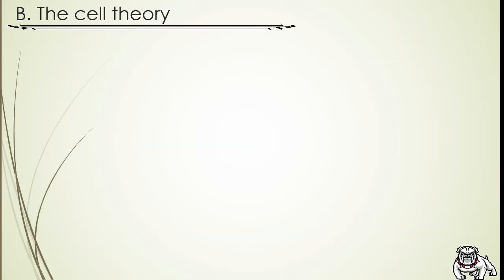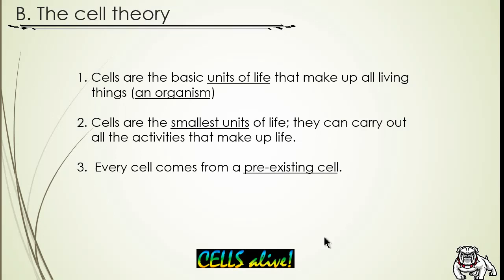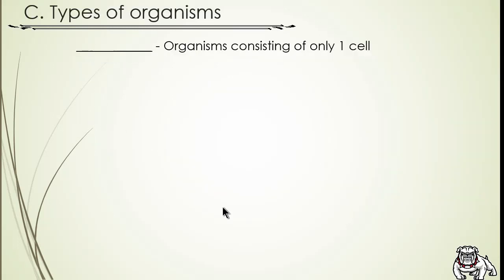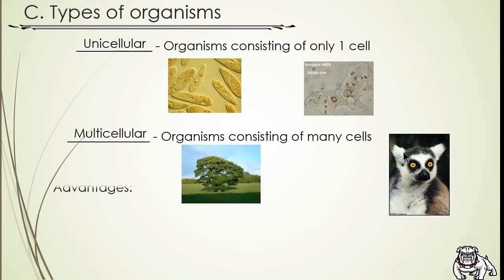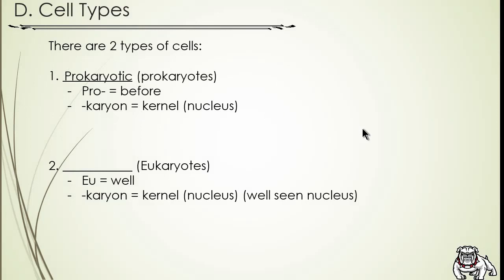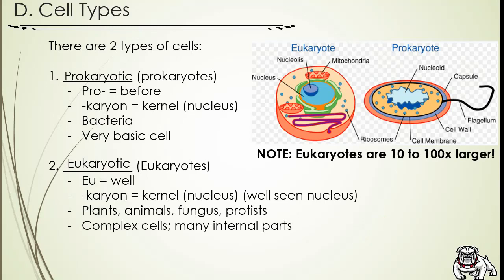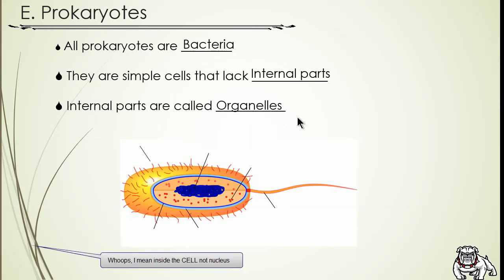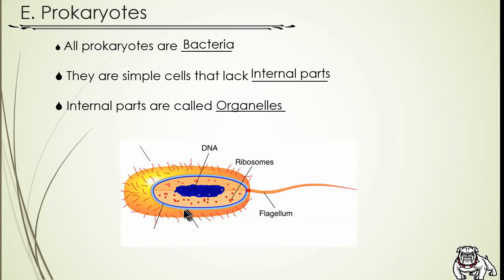Cell theory to prokaryotes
Class notes on Cell Types and Prokaryotic Cells